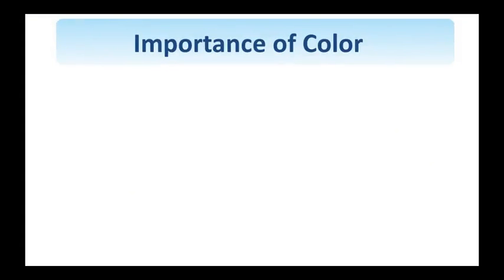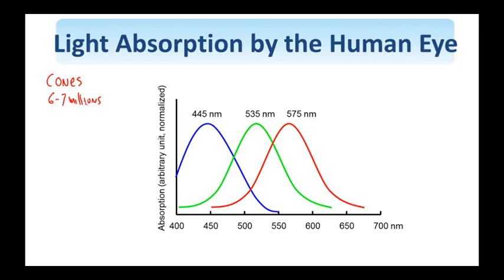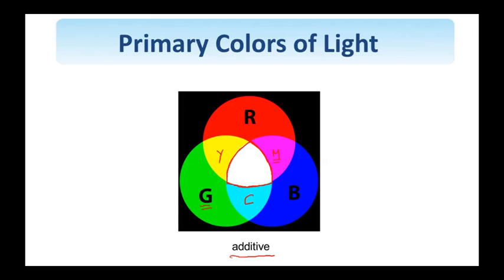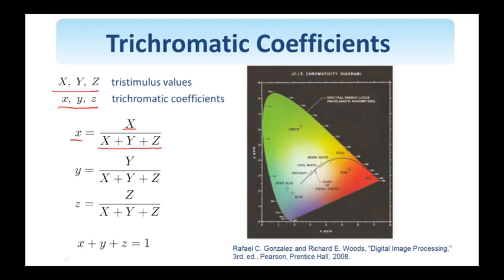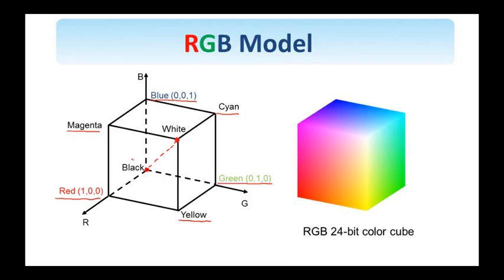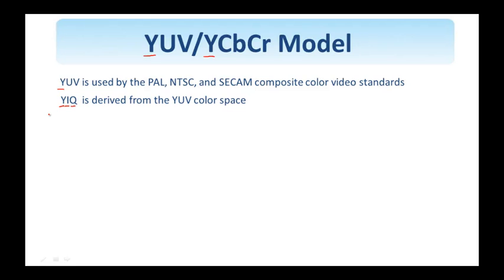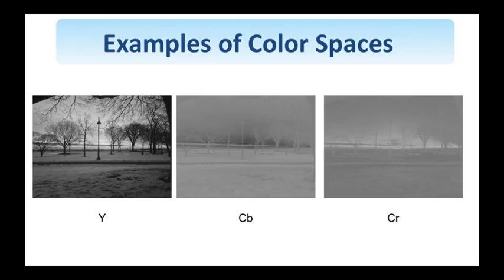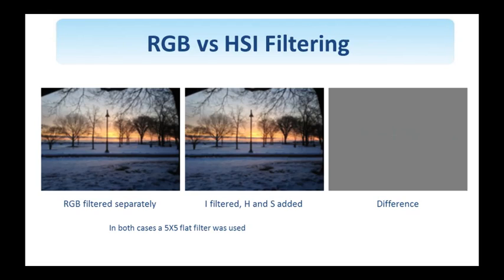05 - Fundamentals of Color Image Processing (31-25)